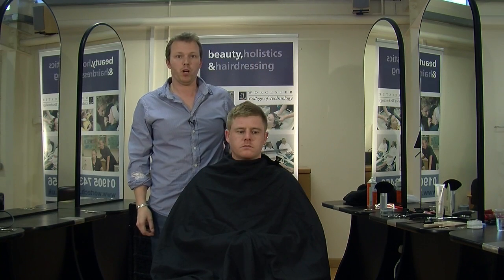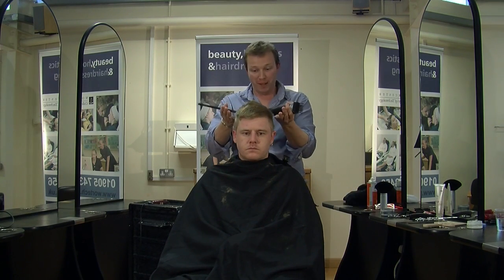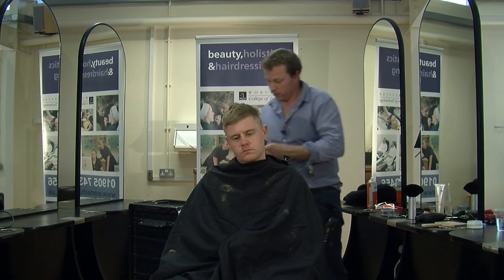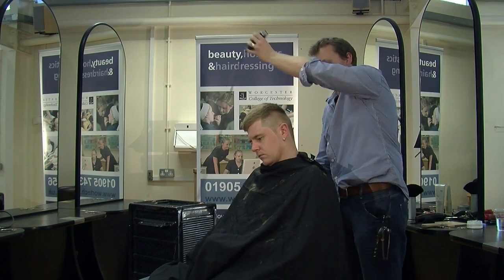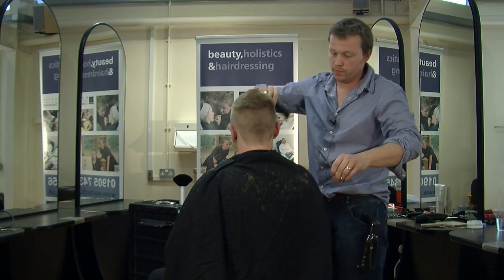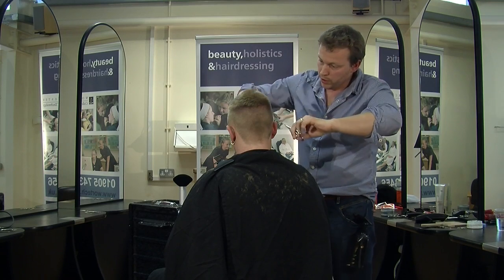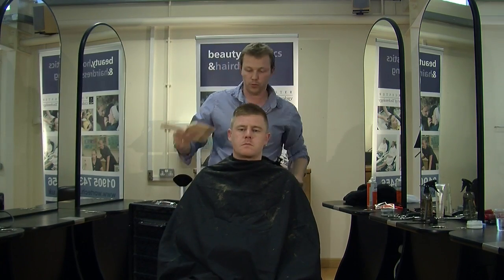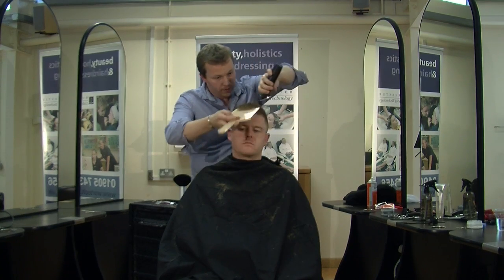Учебен център Европа. Курс Фризьор. Дистанционен курс. Традиционно подстригване. Traditional cut